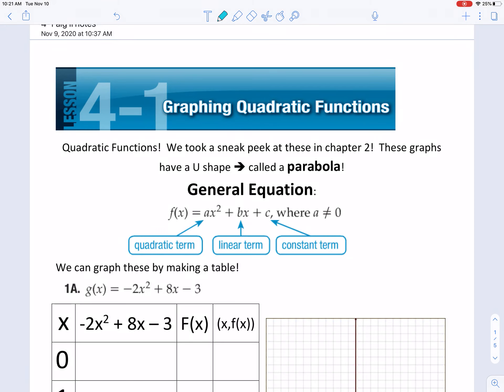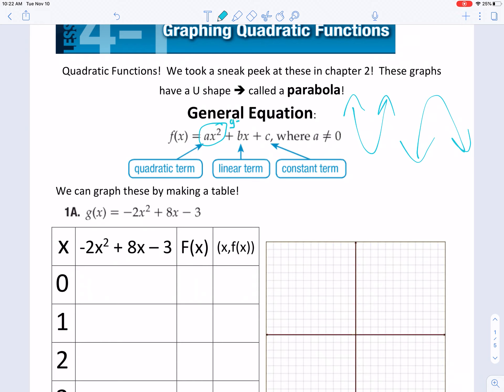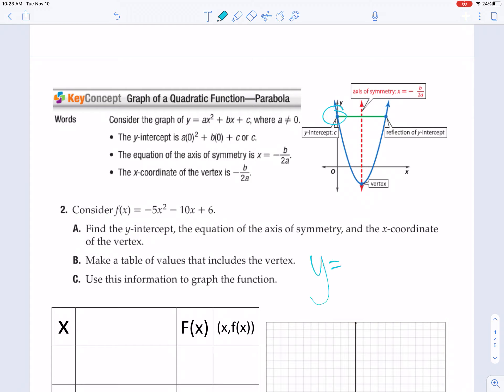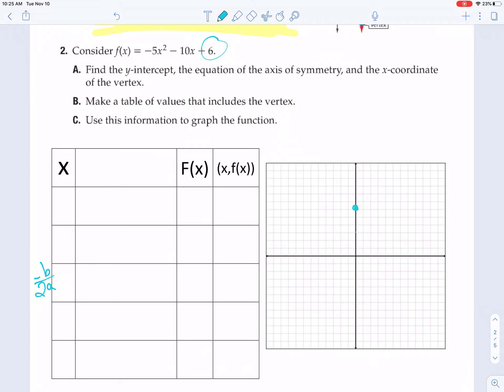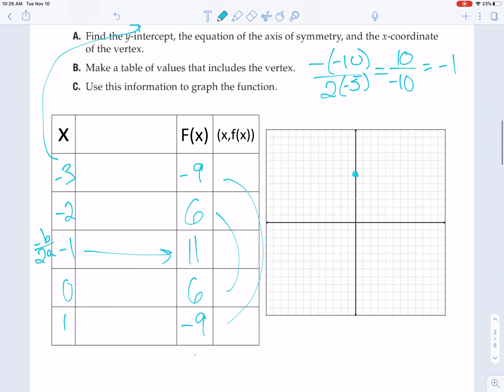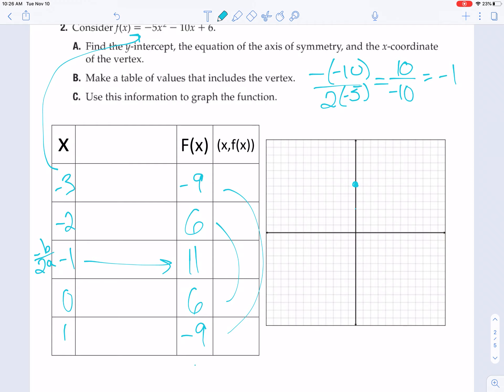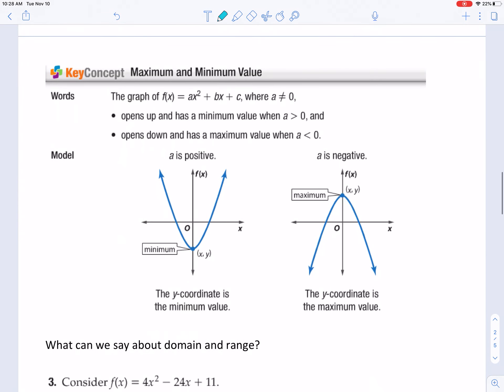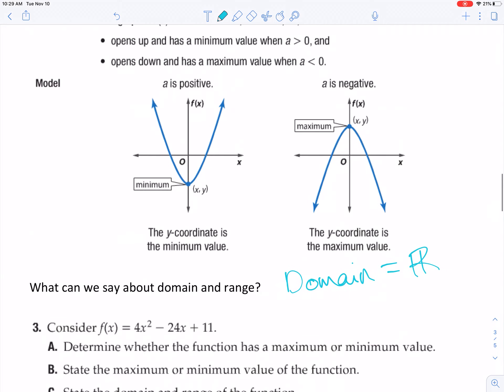4-1 alg II